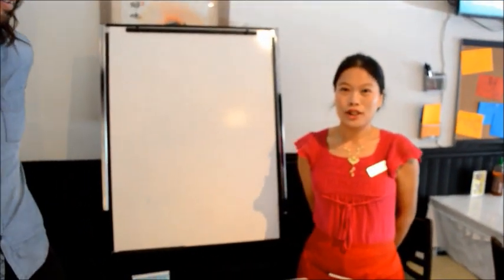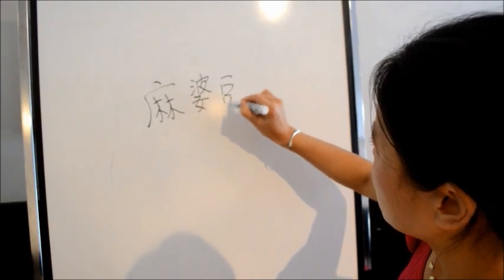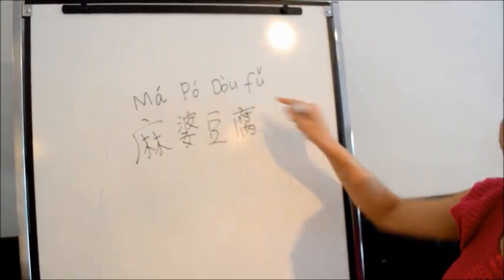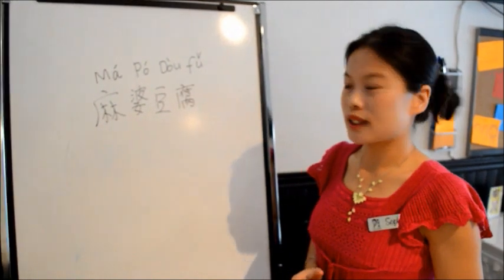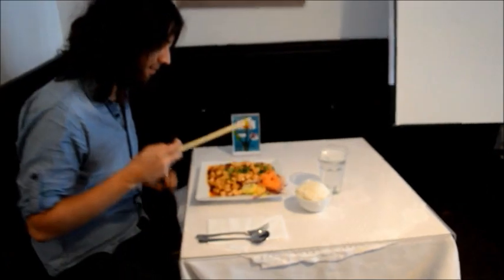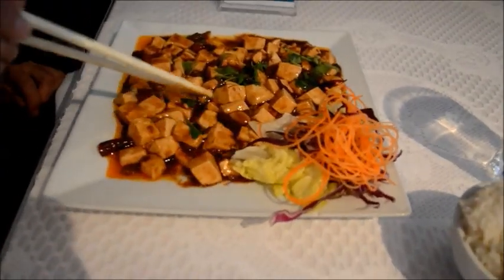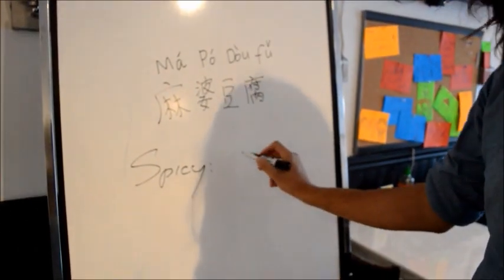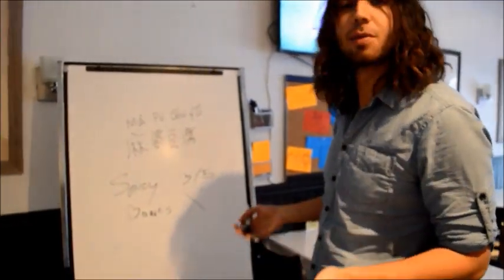Cuisine AuntDai menu introduction --- Ma Po Dou Fu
Cuisine AuntDai is a Chinese restaurent located in Montreal, Quebec, Canada. We provide authentic Chinese food.
This video series is our effort to introduce our authentic Chinese dishes to our customers. After watching this video you will know how to pronounce the dish name in Chinese, what does the name mean and how it tastes like from the description of a real customer.